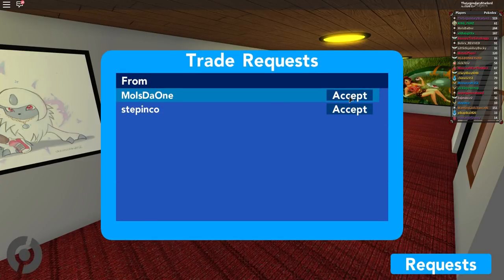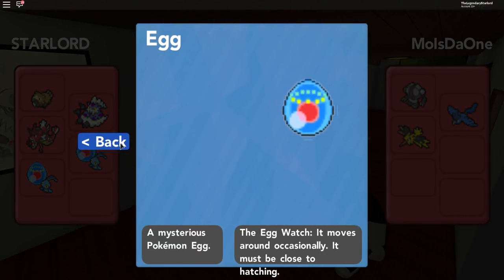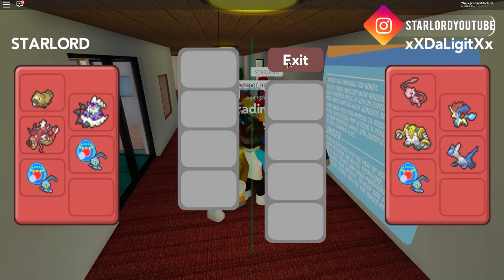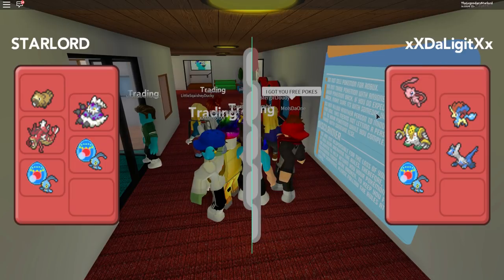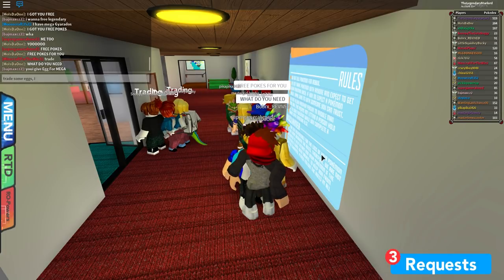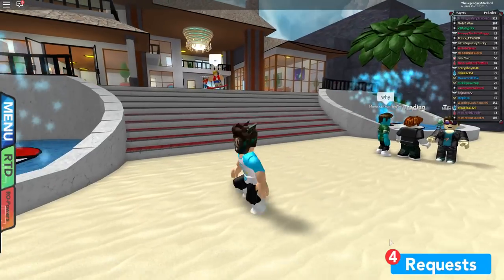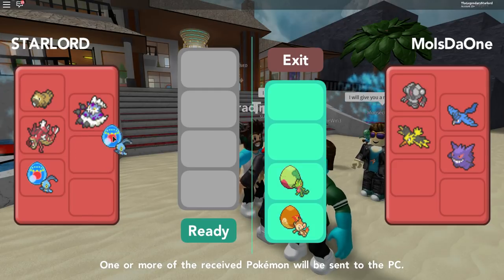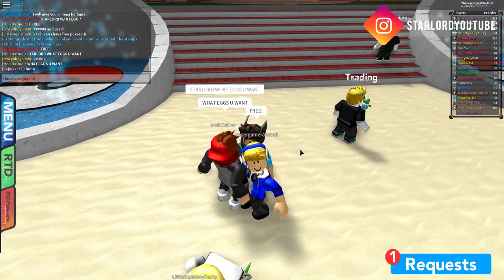FIND SHINY POKEMON EASIER IN PBB! - Pokemon Brick Bronze